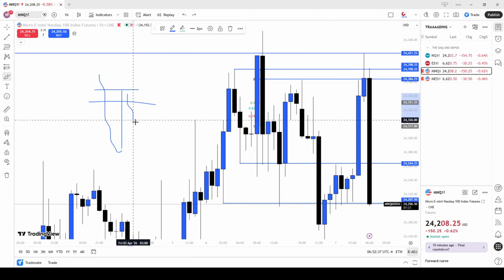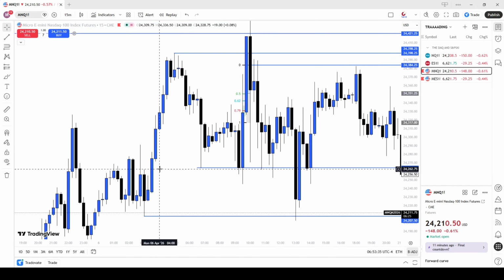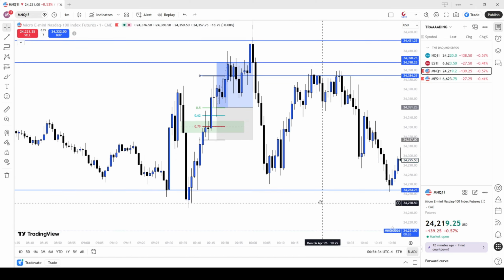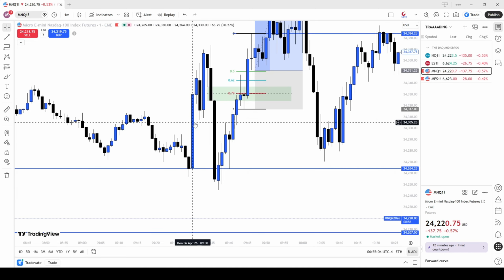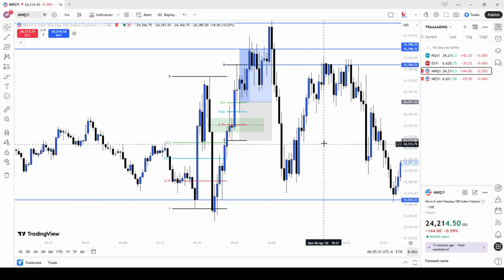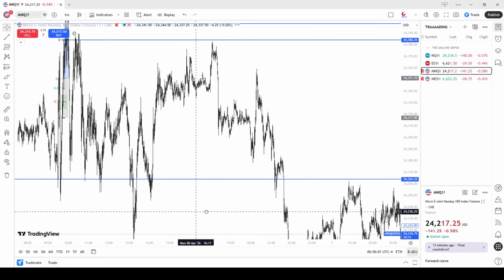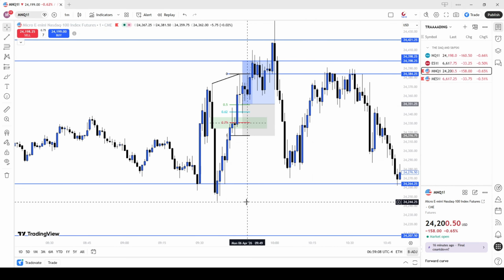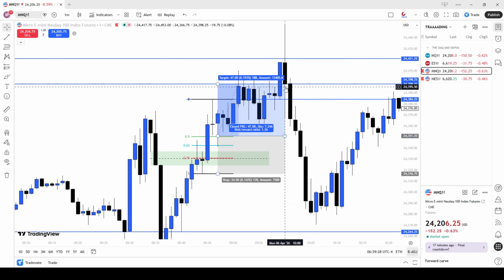Road To Funded at 17 Ep.14 - Why Higher TFs Are The Priority | 06.04.2026 Trade Recap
Finally back after 2 weeks of missed opportunities. I can already say regarding today (07.04) i did not take anything although in my opinion there were 2 great setups, one 09:40 short on Nasdaq, then a 09:57 on ES, especially the second but I faded just cause the RR with a SL at the 1min high was negative, couldve just put it at the body and would've still been a great setup, but bias was fully right to what I thought would happen. Overall moving forward as always, and continue analising data. Hopefully language wise I didn't fall off to hard after the break. Hope everyone had a blessed Easter!